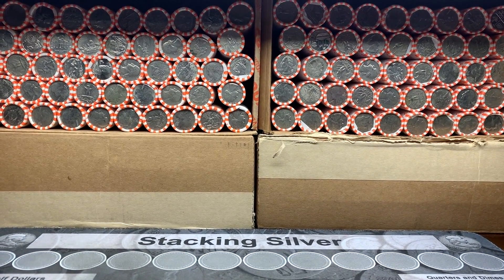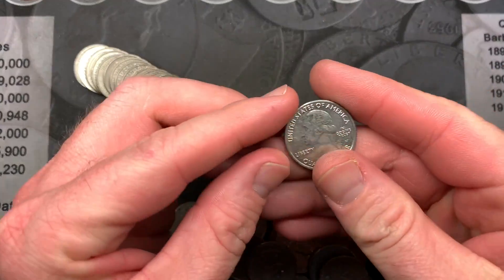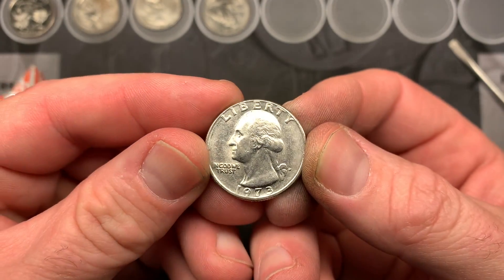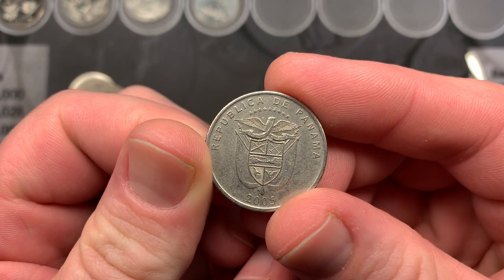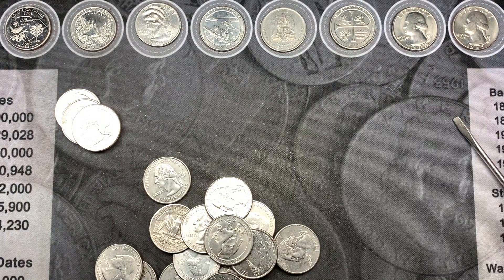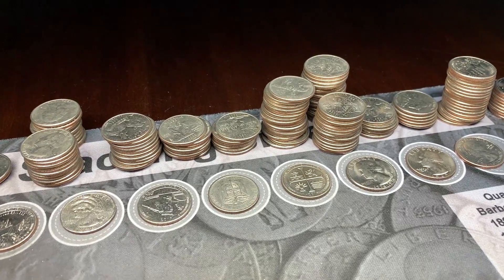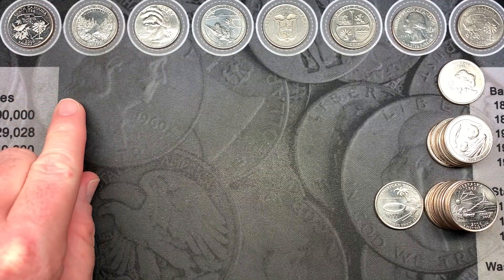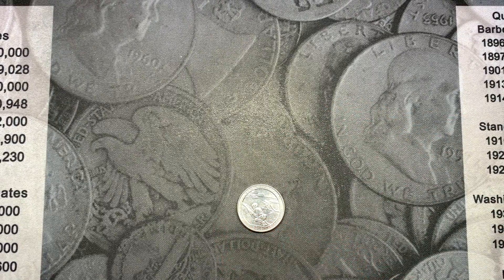Found Ws, Proof, And NIFC Coin Roll Hunting Quarters! Free Giveaway!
For today's hunt we are searching four boxes of quarters for silver, west points, and proof coins.  We found a good variety of items, so please join us to see what we found and what we are giving away!